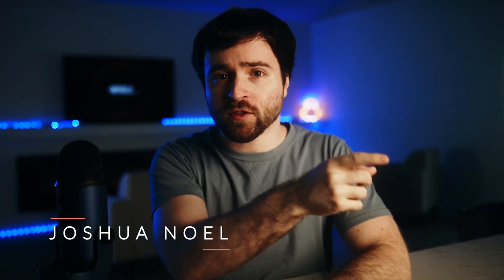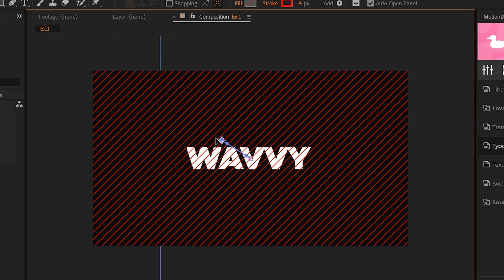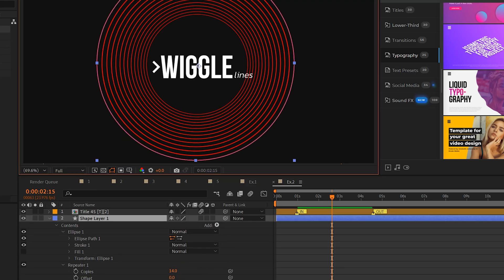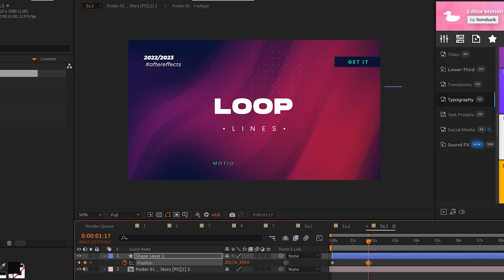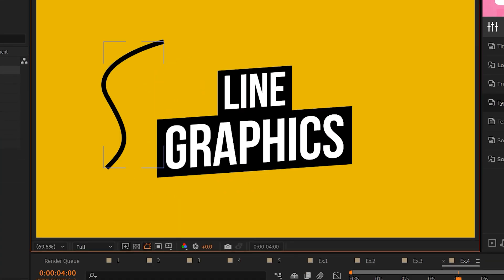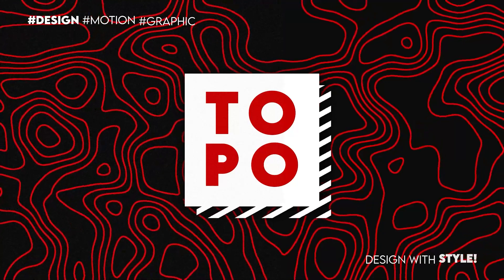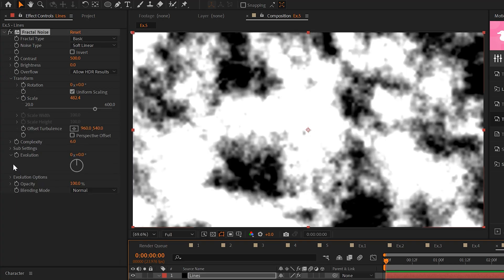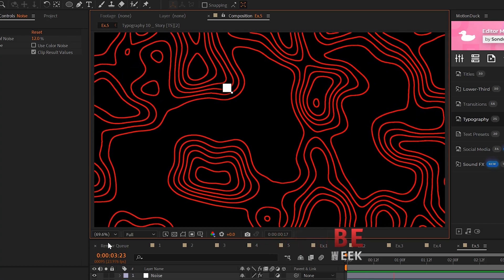5 Line Motion Graphics To Elevate Your After Effects Work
100 Motion Graphics Pack - If you’re looking to get an edge in your After Effects projects I’m going to breakdown 5 motion graphic lines to make your work exciting.

Timecode:
0:00 Intro - Smash that like button!
0:10 Motion Graphic 1
1:18 Motion Graphic 2
2:08 Motion Graphic 3
3:20 Motion Graphic 4
4:45 Motion Graphic 5